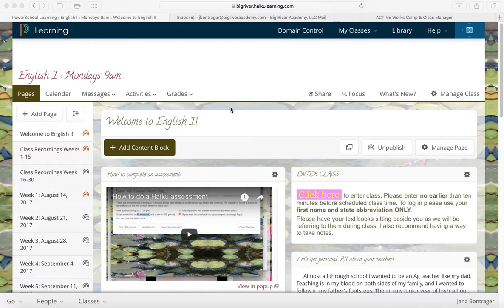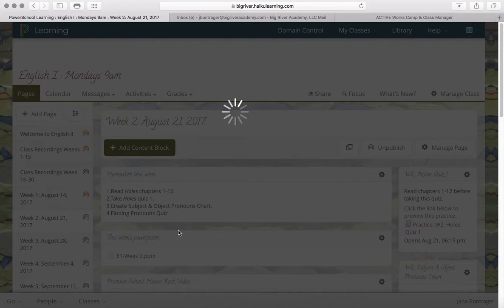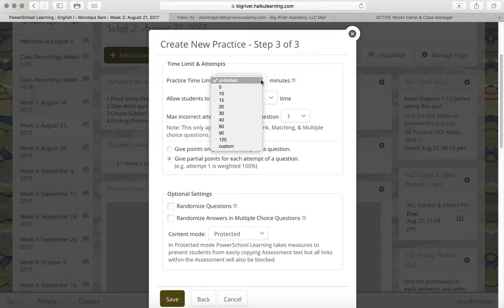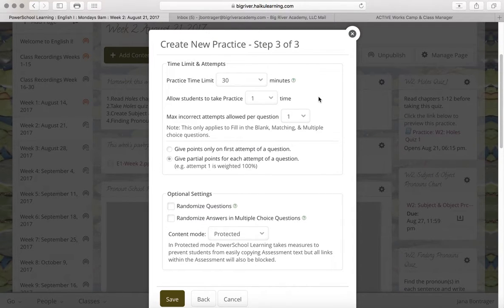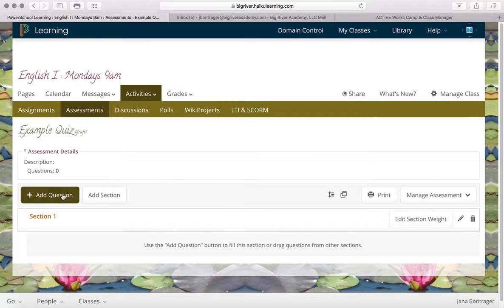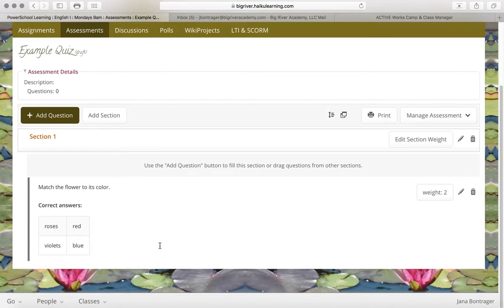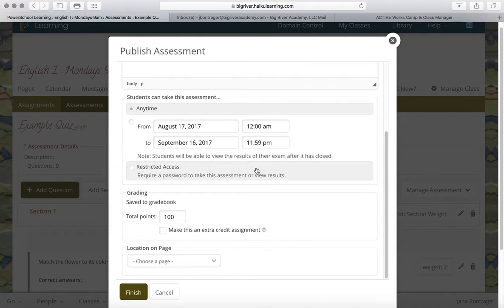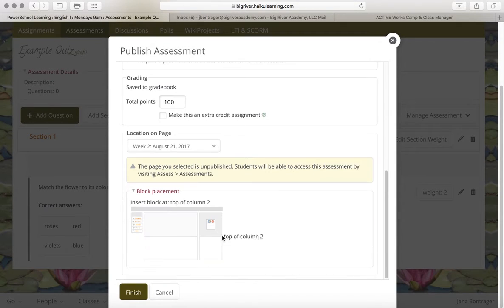Setting Time and Date Limits in Haiku